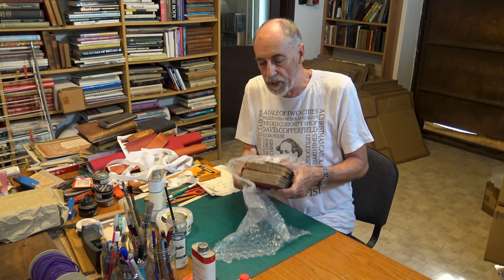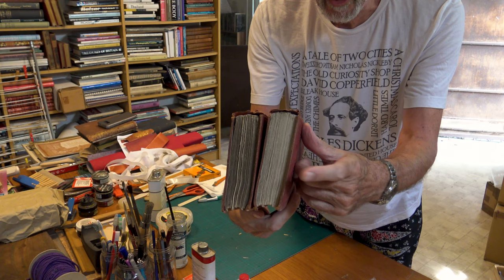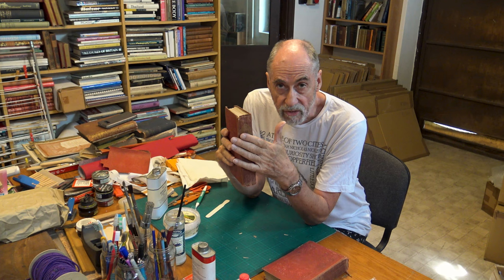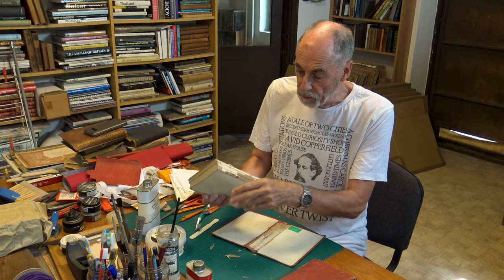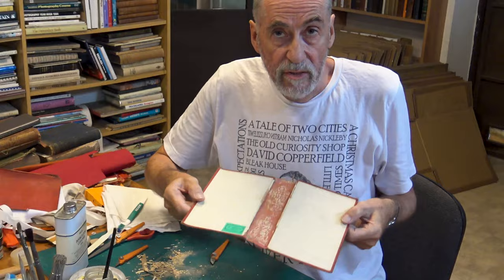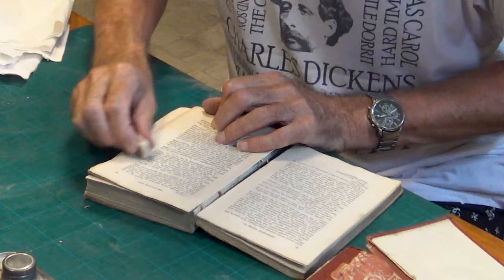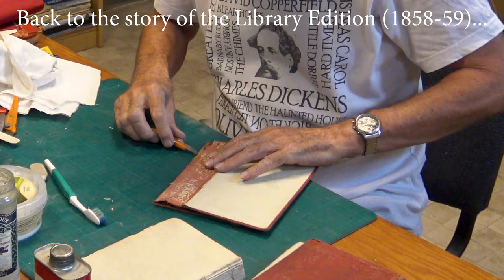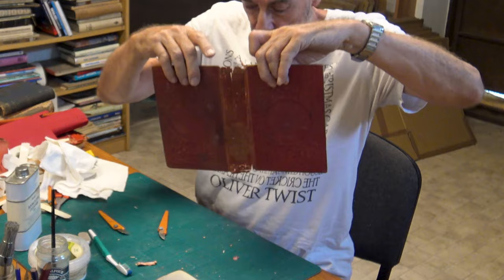Restoring a rare Dickens set: 'Pickwick Papers' - Part 1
I guestimated that this job  - restoring the 2 volumes of 'Pickwick' - would take 2-3 hours. Actually, it took twice as long! Find out what the repair job entailed, the materials and techniques I used, and how this entire set, i.e. the Illustrated Library Edition - was itself initially a salvage operation by Chapman & Hall in 1861 after the disastrous failure of the UN-illustrated Library Edition of 1858-9.